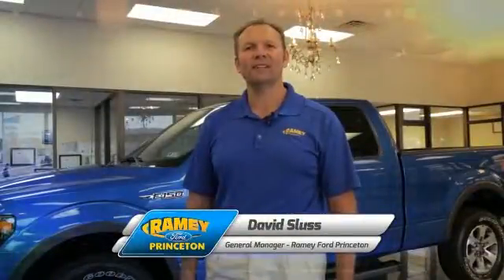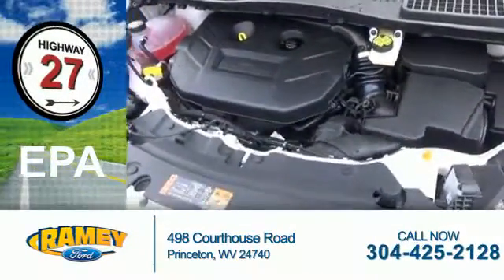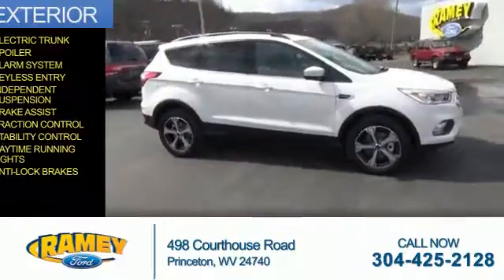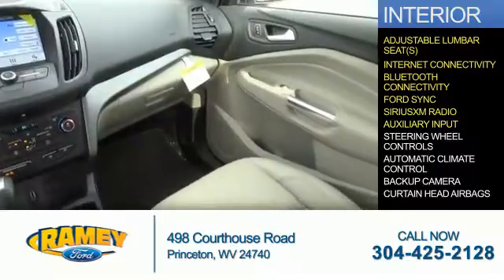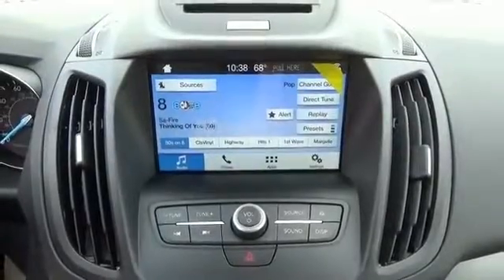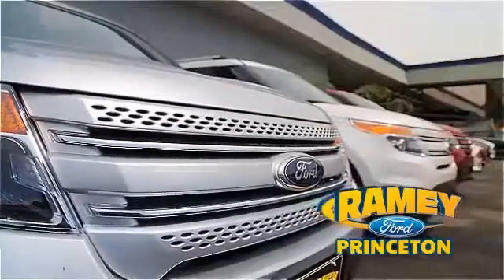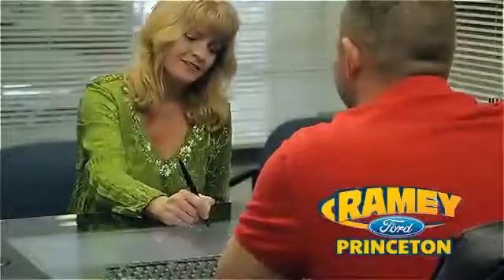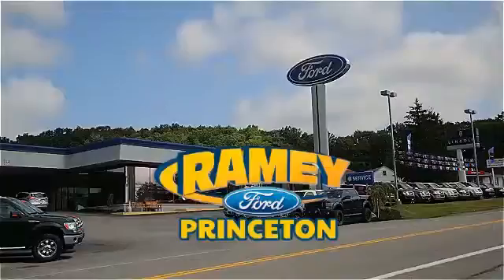2017 Ford Escape 17-295 - Princeton WV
Year: 2017
Make: Ford
Model: Escape
Trim: SE
Engine: 2.0 liter 4 Cylindercylinder AWD
Transmission: Not Specified
Color:
Mileage: 0
Address:
VIN:1FMCU9G9XHUD37995